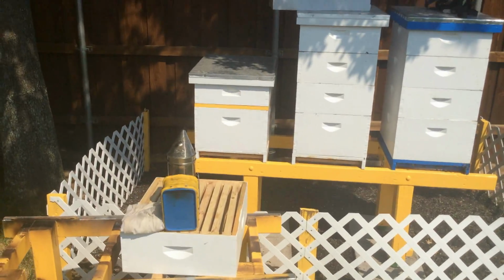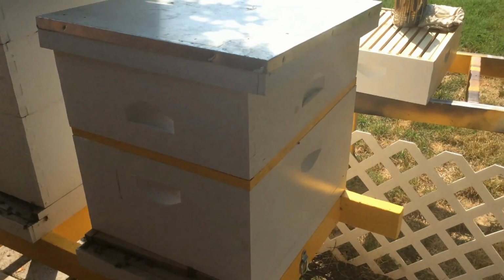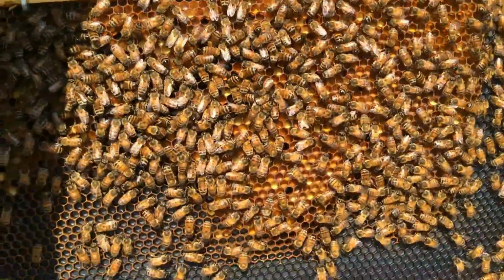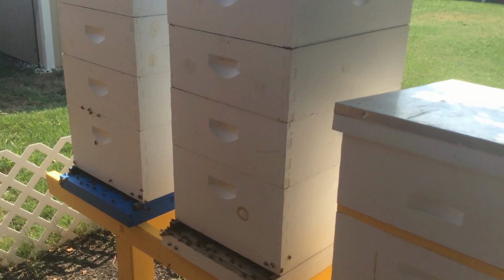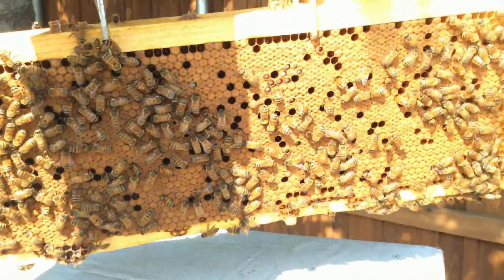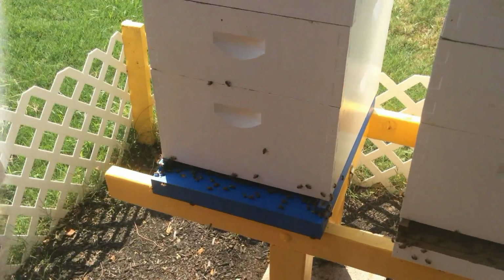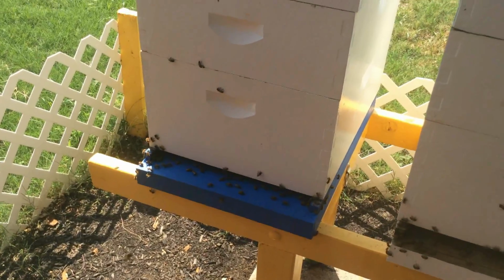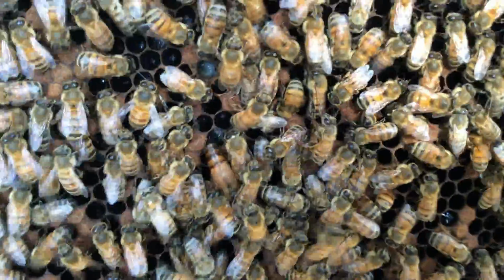Beekeeping - Late August Checkup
I recap and take a peak inside each hive.